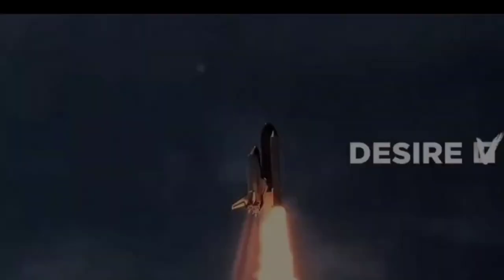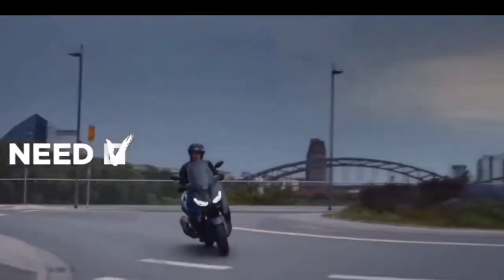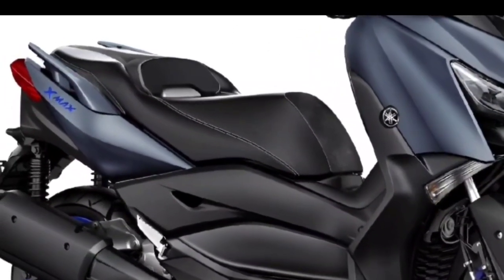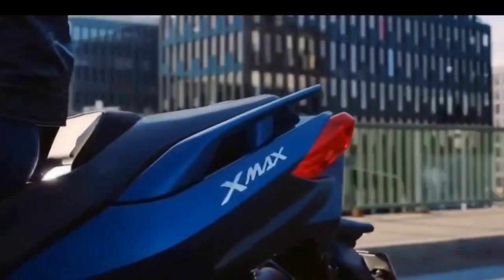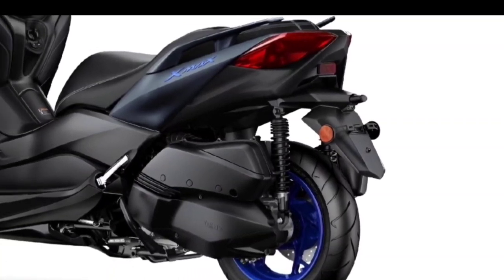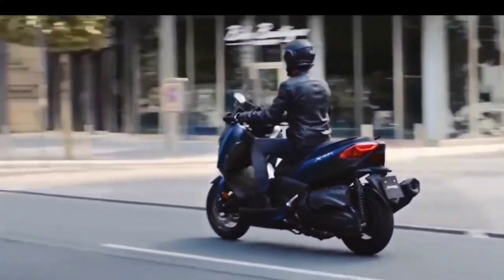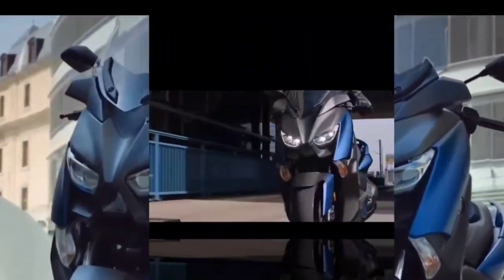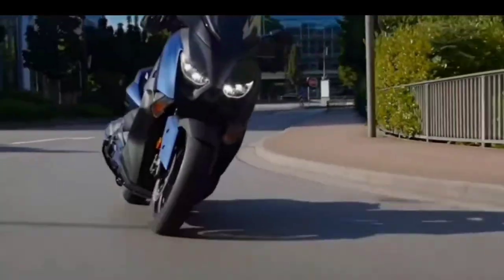2023🔥Yamaha's Premium Sporty Maxi Scooter Offers Its Latest Updated Version ~ XMAX300 Overview